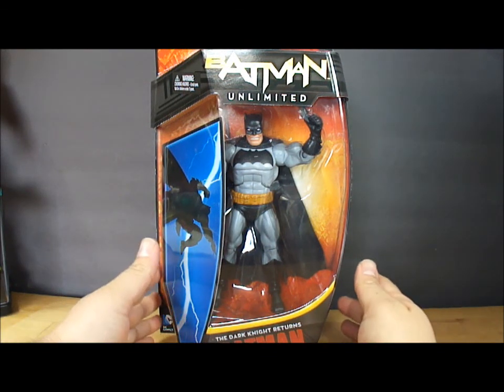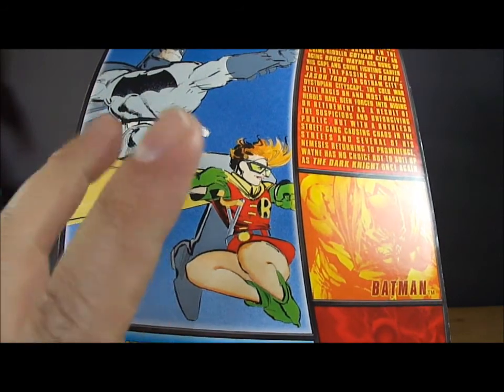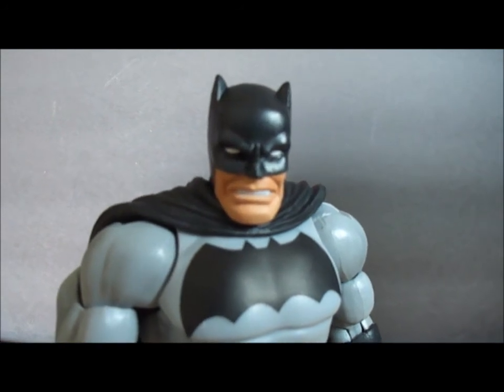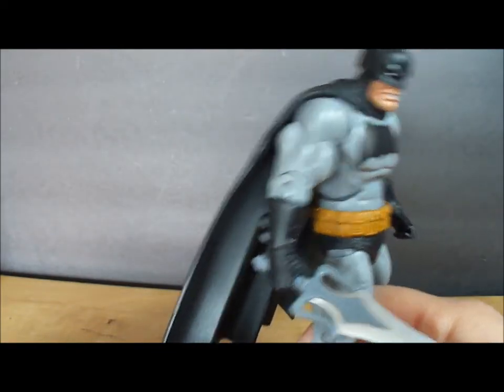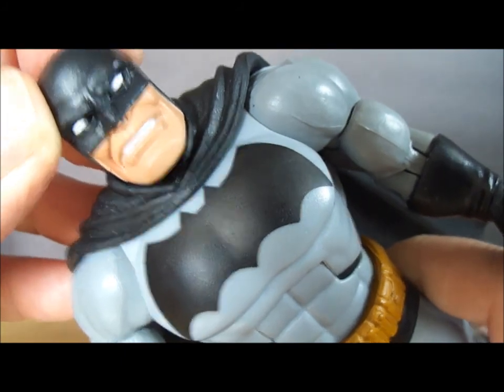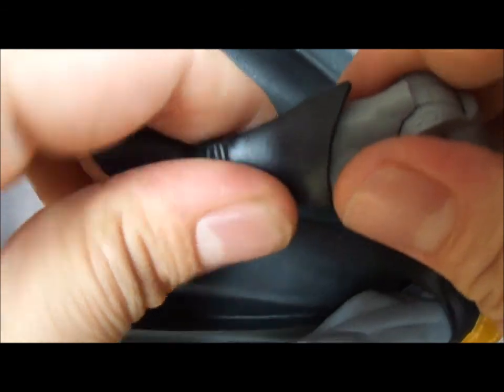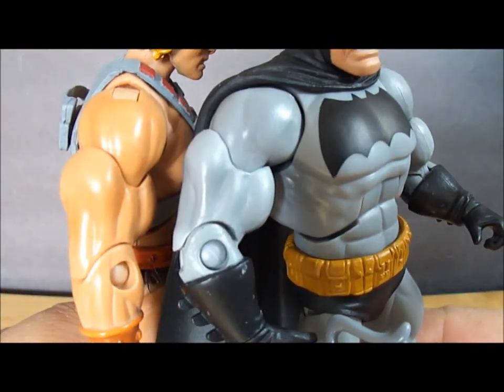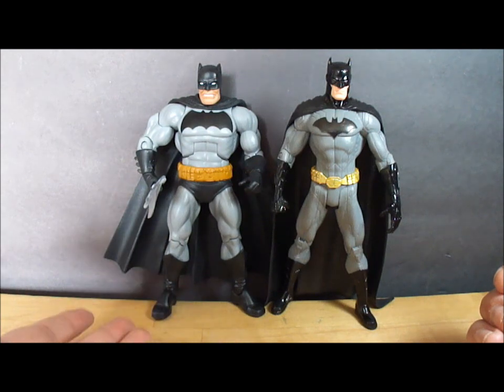Batman Unlimited The Dark Knight Returns Figure Review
This is a very nice figure and if youve ever collected any MOTUC figures you pretty much know what your getting. This figure has a very nice sculpt and paint job. Unlike a lot of recent figures it also comes with a bat A rang.